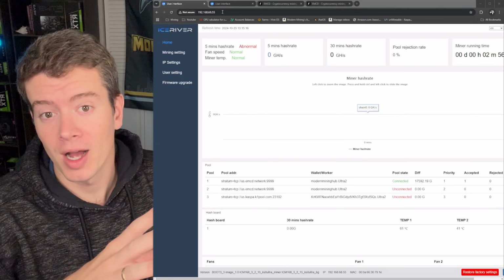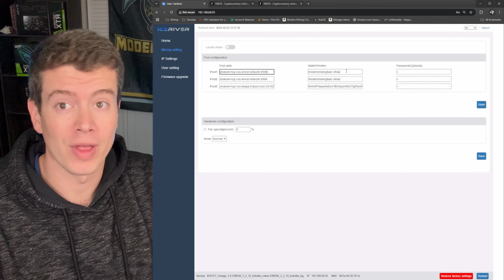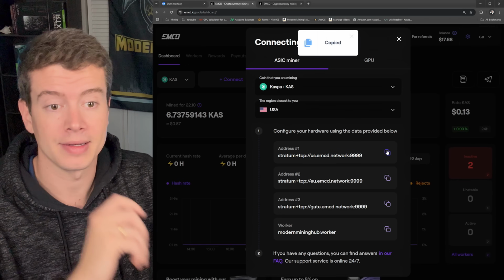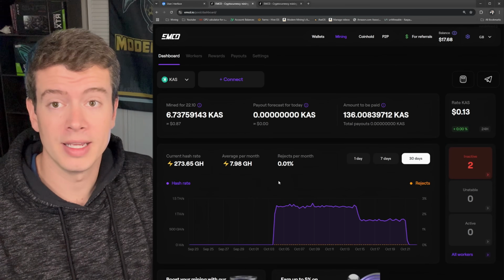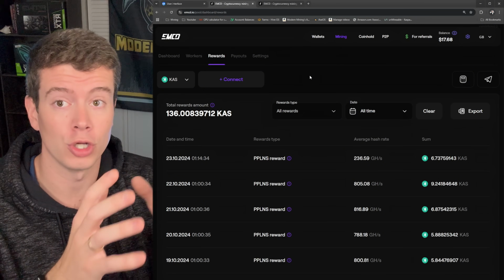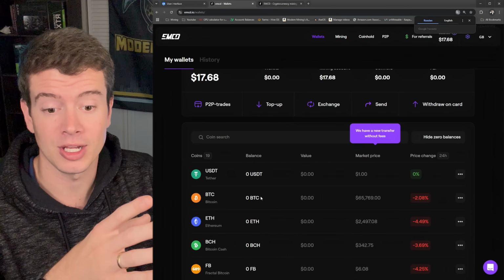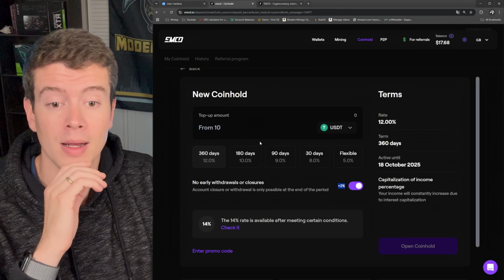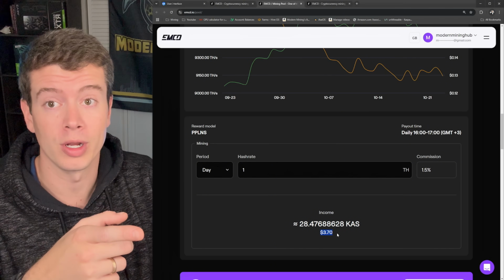How to Setup an ASIC Miner For Crypto Mining as a Complete Beginner!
How to start mining crypto at home as a complete beginner. What crypto miner to purchase? What crypto is best to mine at home? How to mine crypto with gpus. Iceriver KS0 ultra kaspa miner! EMCD.io mining pool setup with hiveos and iceriver! asic miner setup. How to setup a brand new crypto miner.

💰 *MY FULL CRYPTO MINING HARDWARE LIST:* 💰

*Essential Mining Rig Components:*
🛒Mining Rig Frame
🛒Mining Rig Fans (5 Pack)

*Essential Mining Accessories:*
🛒Govee Temp Sensors
🛒PCIE Splitter Card
🛒Hand Held CFM Tester
🛒Best Budget 8000CFM Exhaust Fan
🛒Fan Splitter Cables
🛒Sata Data Cable
🛒Budget Filtration Screen

0:00 How to mine cryptocurrency for beginners!
1:01 Setting up an Iceriver crypto miner!
3:56 EMCD.io setup with Iceriver!
6:50 EMCD.io crazy features!